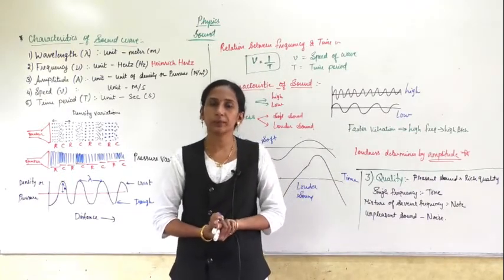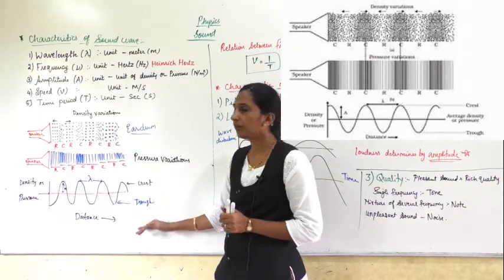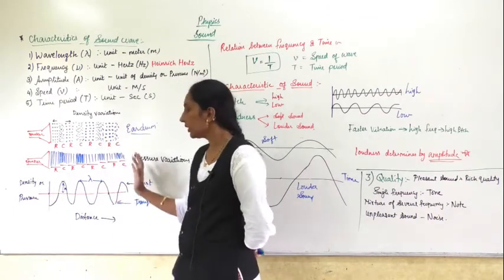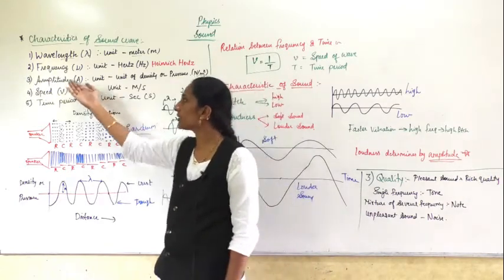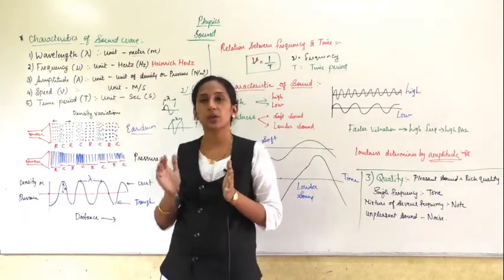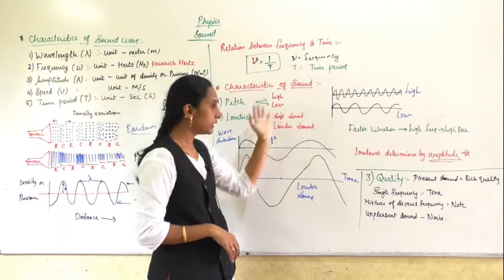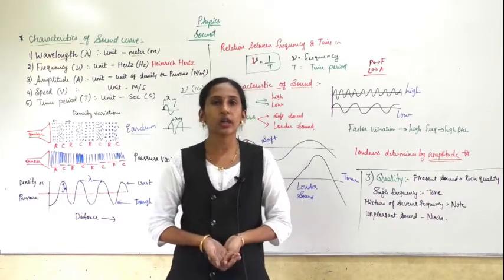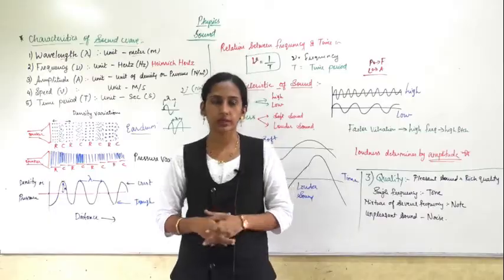Class IX Characteristics of sound & sound waves